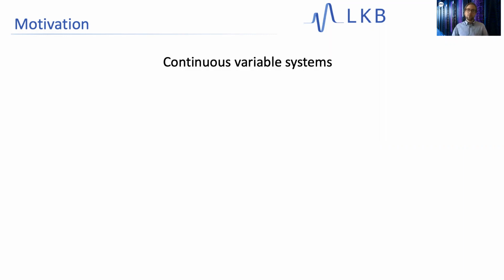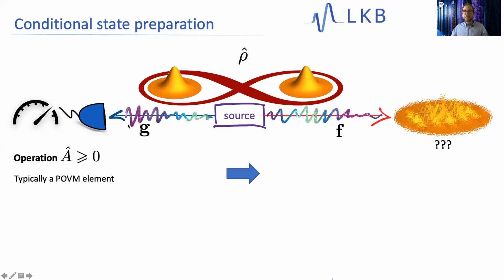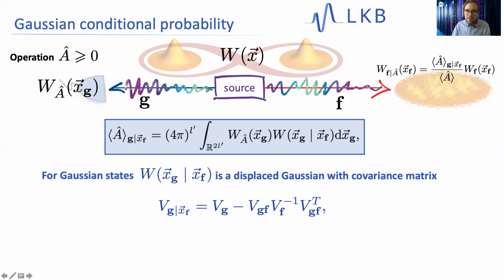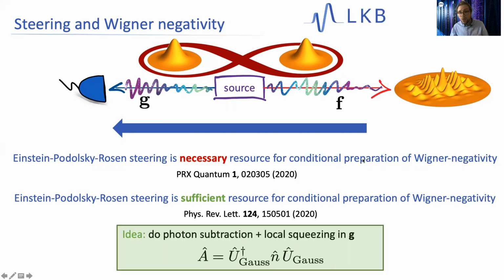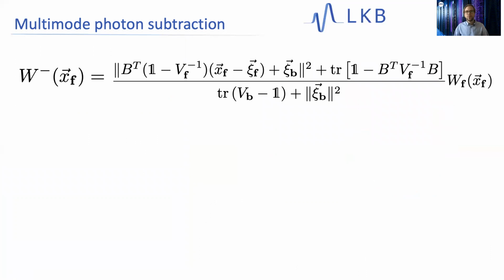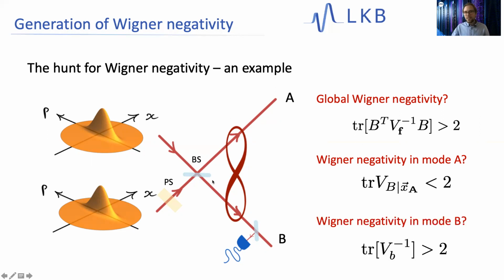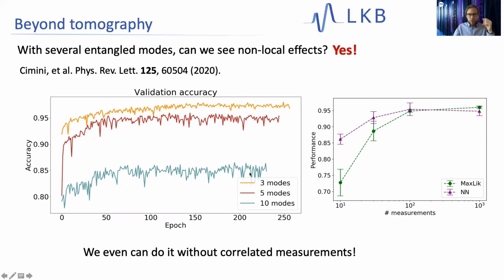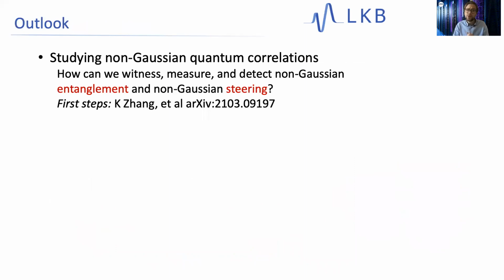Multimode non-Gaussian states - a theory perspective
I was invited to present a virtual seminar talk at CQT in Singapore and decided to record a rehearsal to put up here on YouTube. The talk provides an overview of many recent results that we obtained in our theoretical research line in the multimode quantum optics group at the Laboratoire Kastler Brossel.

The talk takes elements from several references:
[1] M Walschaers, C Fabre, V Parigi, N Treps, Phys. Rev. Lett. 119, 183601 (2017)
[2] YS Ra, A Dufour, M Walschaers, C Jacquard, T Michel, C Fabre, N Treps, Nat. Phys. 16, 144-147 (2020)
[3] M Walschaers, N Treps, Phys. Rev. Lett. 124, 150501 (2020)
[4] V Cimini, M Barbieri, N Treps, M Walschaers, V Parigi, Phys. Rev. Lett. 125, 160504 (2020)
[5] M Walschaers, V Parigi, N Treps, PRX Quantum 1, 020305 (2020)
[6] M Walschaers, N Treps, B Sundar, LD Carr, V Parigi, arXiv:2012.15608
[8] Y Xiang, S Liu, J Guo, Q Gong, N Treps, Q He, M Walschaers, arXiv:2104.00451
[9] M Walschaers, TUTORIAL: Non-Gaussian Quantum States and Where to Find Them, arXiv:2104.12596